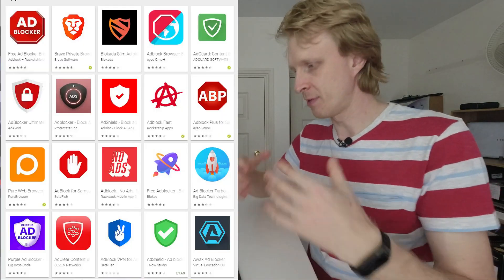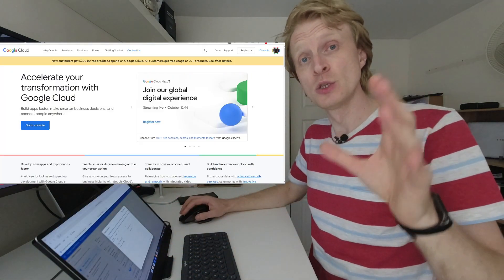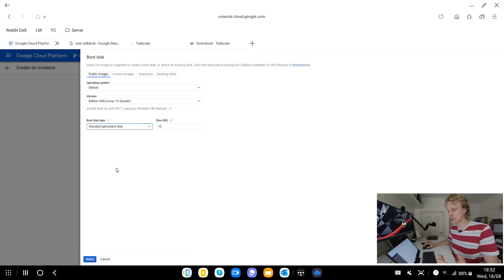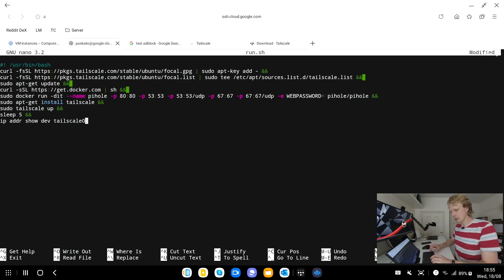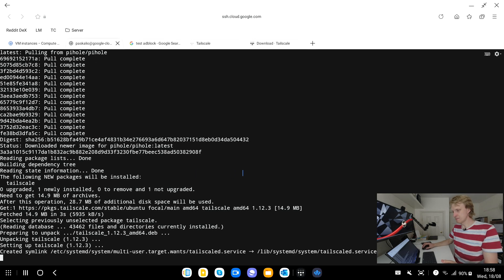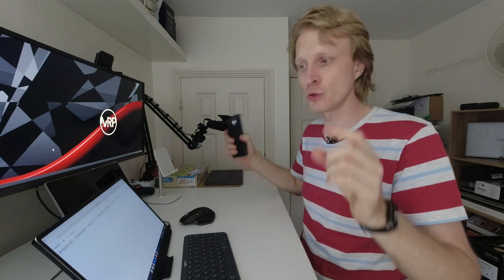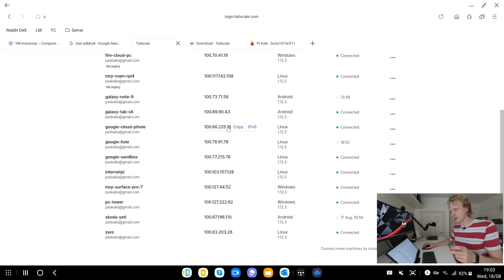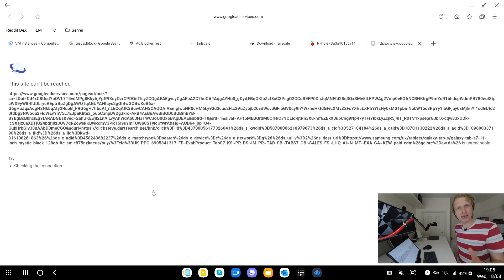Block ADS on Samsung DeX with PiHole hosted on Google Cloud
Block ADS on your Samsung DeX setup While hosting PiHole inside Google Cloud.
Setup might look complicated but actually it is very easy to setup. Hosting PiHole inside Docker which runs inside Google Cloud VM. Google Cloud offers one-month free VM : F1-Micro. Once all setup i'll use TailScale to link DeX and Google VM into one single private VPN network while using TailScale Assigned IP for Google VM as DNS master.
As i mentioned in this video, ive been using this for more than 3 week and so far i haven't been charged. Please make sure you monitor your Google Cloud VM for all nasty surprises.

++ Requisite
Script file content. Copy this into your created file: run.sh
#! /usr/bin/bash
curl -fsSL | sudo apt-key add - &&
curl -fsSL | sudo tee /etc/apt/sources.list.d/tailscale.list &&
sudo apt-get update &&
sudo docker run -dit --name pihole -p 80:80 -p 53:53 -p 53:53/udp -p 67:67 -p 67:67/udp -e WEBPASSWORD= pihole/pihole &&
sudo apt-get install tailscale &&
sudo tailscale up &&
sleep 5 &&
ip addr show dev tailscale0